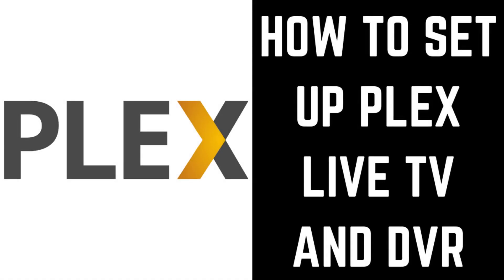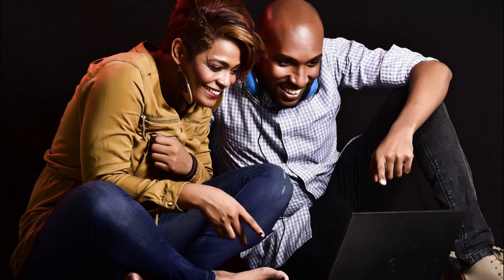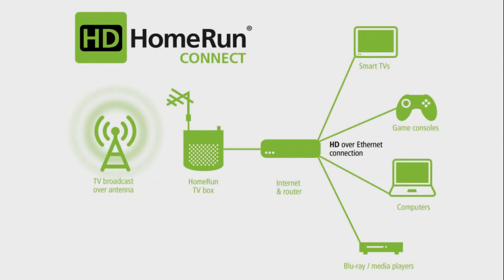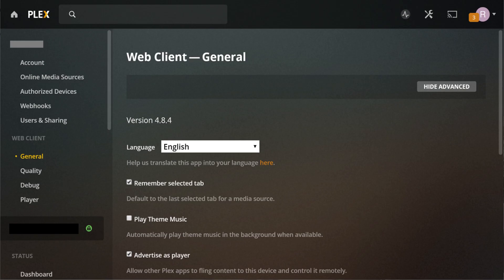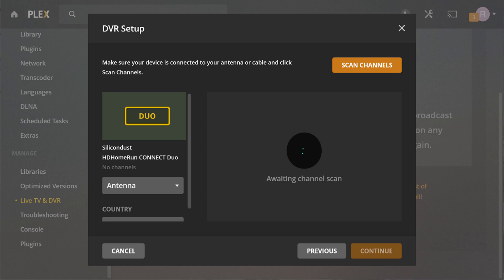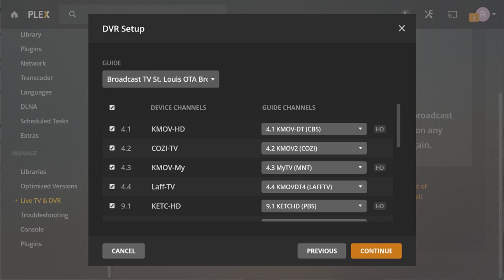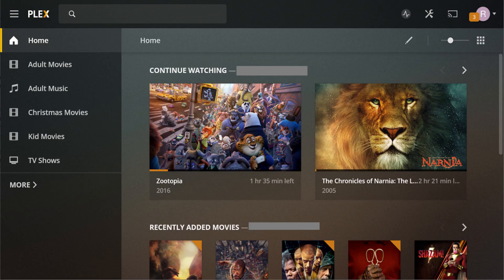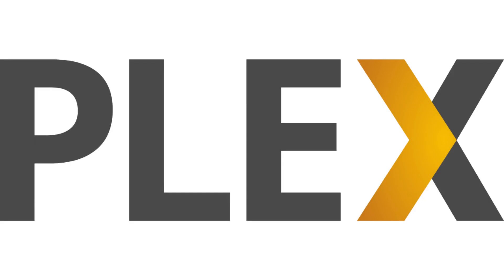How to Set Up Plex Live TV and DVR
In this video I'll show you how to set up the Plex Live TV and DVR features. I'll also walk through this using the HD Homerun Duo TV tuner.

Timestamp:
Steps to Set Up Plex Live TV and DVR: 0:40

Video Transcript:
One of the benefits of being a Plex Pass member is being able to connect a TV tuner to your home network, and then access those channels through Plex. Additionally, Plex gives you access to a guide for programming on those channels. You can also leverage the DVR component on Plex to record movies and shows, which you can then save to your Plex library. To reiterate, using the Plex Live TV and DVR features does require you to be a Plex Pass member.

Now let's walk through the steps to set up the Plex Live TV and DVR features.

Step 1. Connect your HD antenna to your TV tuner, and then connect your TV tuner to your home router. In this example, I've got an HD antenna connected to an HD Homerun Duo TV tuner.

Step 2. Launch the Plex web browser, and then log in to your Plex account. Your Plex home screen appears.

Step 3. Click the "Settings" icon in the upper right corner of the screen. The Settings screen appears.

Step 4. Scroll down the menu on the left side of the screen until you arrive at the Manage section. Click "Live TV and DVR" in the Manage section. The Live TV and DVR screen is displayed.

Step 5. Click "Set Up Plex DVR" on this screen. A list of detected DVR devices on your network appears. Click to select your device and then click "Continue." The DVR Setup screen appears.

Step 6. Click "Scan Channels." The progress of your channel scan will be displayed, along with the number of channels found. The total number of channels found will be displayed when your scan is complete. Click "Continue." A screen appears, asking you to enter your postal code.

Step 7. Enter your postal code, and then click "Continue." The information associated with the best detected channel guide will be displayed. You can always click the Guide drop-down to see other available guides. Click "Continue" on this screen to move ahead. A DVR Setup complete screen appears, with a note that your DVR is being initialized.

After your DVR is initialized, you can access your Live TV and DVR from your Plex home screen by clicking "More" in the menu on the left side of your screen. Then click "Live TV and DVR" in the menu on the left side of the screen. The Recommended screen will appear by default, but you can click the drop-down menu along the top part of the screen to see either your Guide, your DVR schedule, or browse upcoming programming.